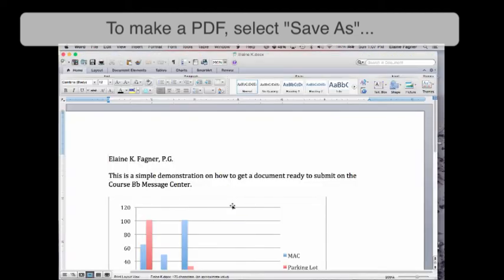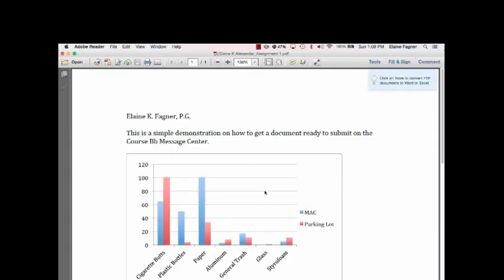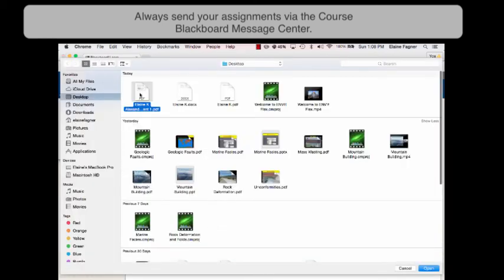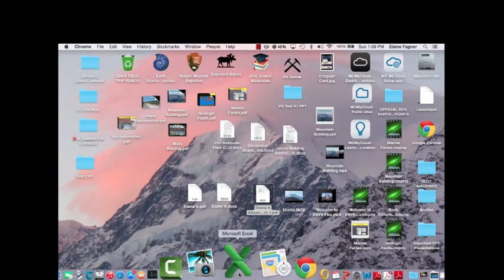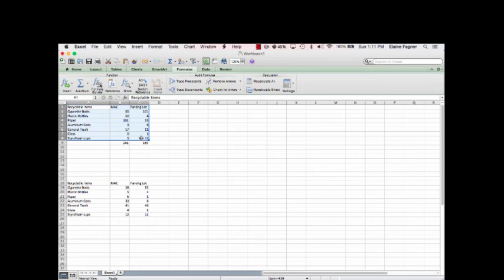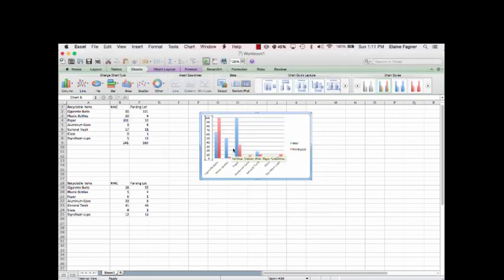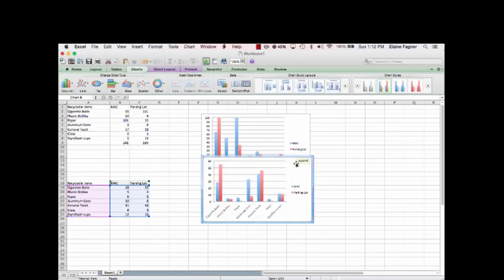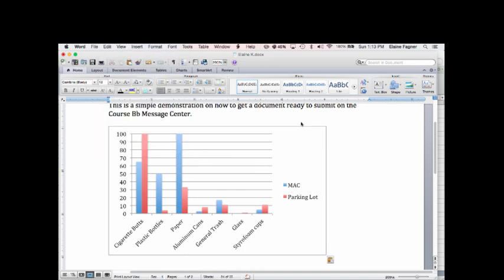How to make use Excel to make a Graph